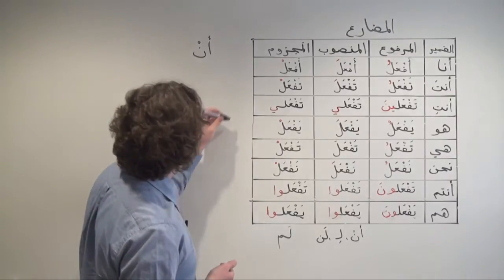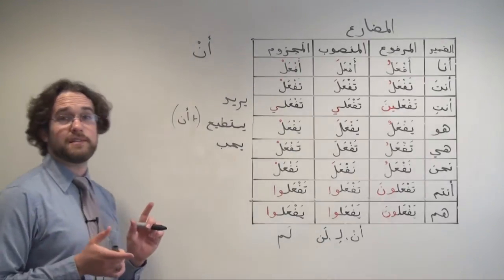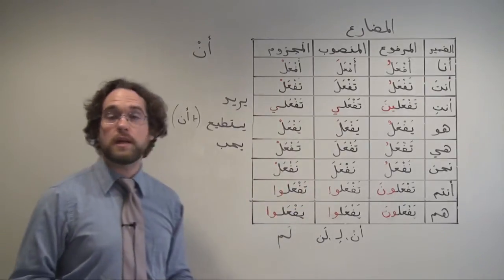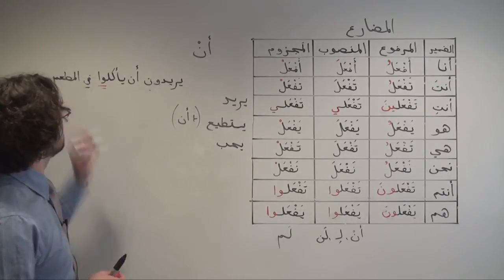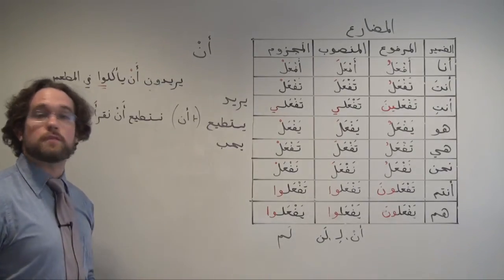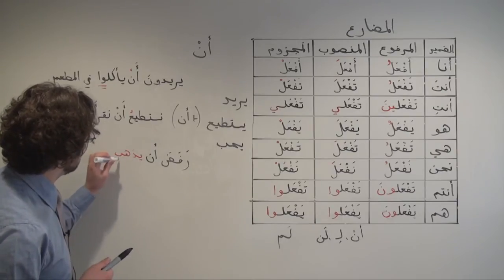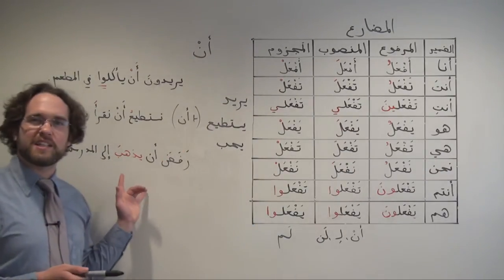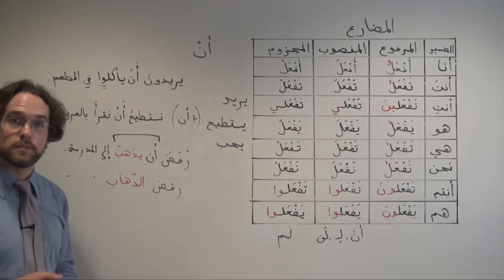Arabic Grammar: Constructing Sentences with Multiple Verbs in Modern Standard Arabic using 'An' أَنْ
This video demonstrates how to connect main and dependent verbs using the connector أَنْ and the modified present-tense form المضارع المنصوب.